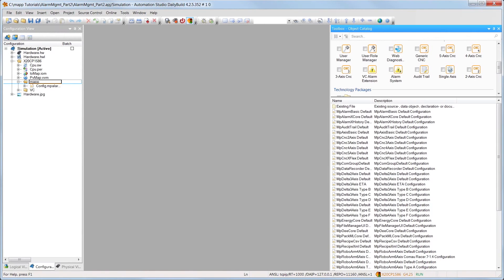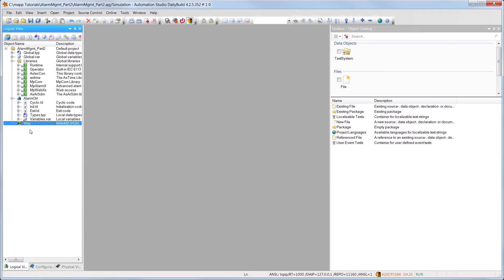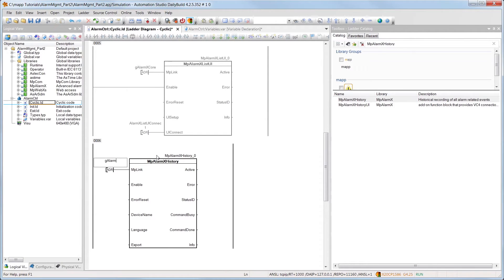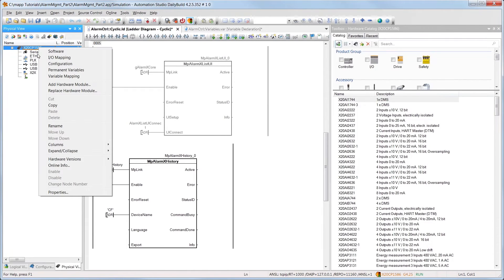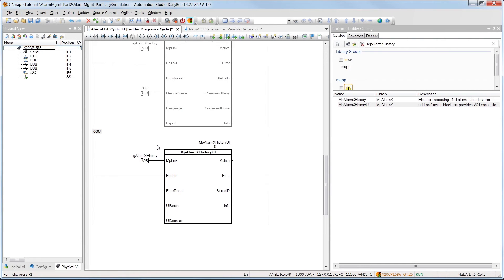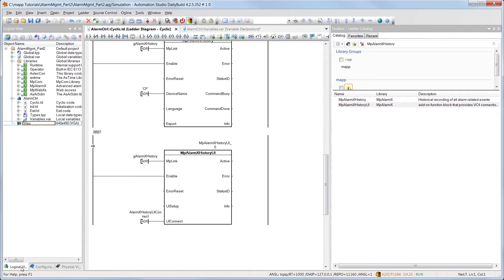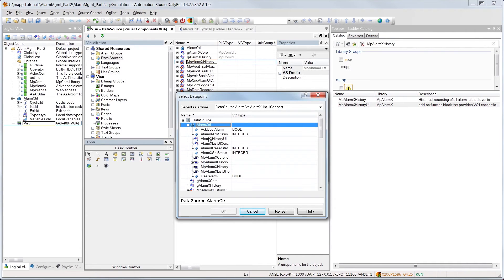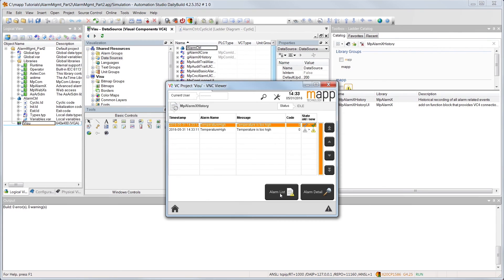mapp AlarmX 3 – How to get the alarm history [sub: EN, DE, PL, PT-BR, RU]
MpAlarmX collects and manages both mapp alarms and user alarms. To implement an alarm history, we first have to add the configuration object "MpAlarmXHistory". This function block can be used to export the alarm history to a specified data storage device. Here, we add the mapp Link, which uniquely identifies the mapp component within the mapp environment. The mapp Link establishes the connection between the software and the configuration.

This is part 3 of the mapp tutorial "Alarm management". In this video we'll learn how to display an alarm history using mapp and VC4.

A structured documentation is available in our Automation Studio help center under “MpAlarmX – Complete alarm management”.